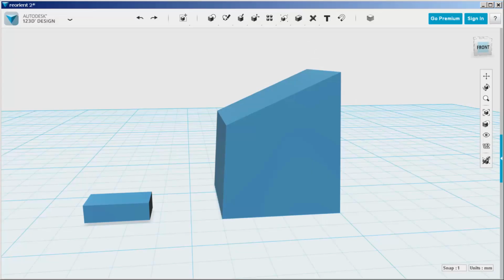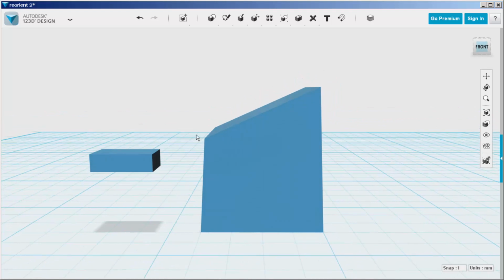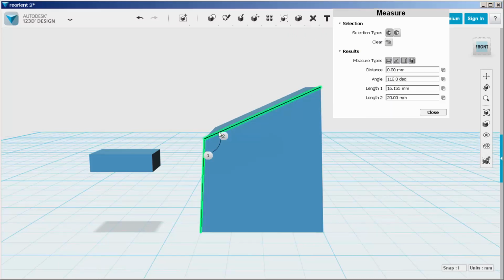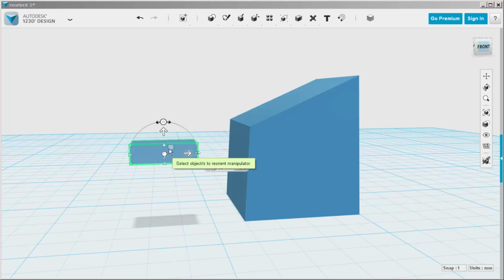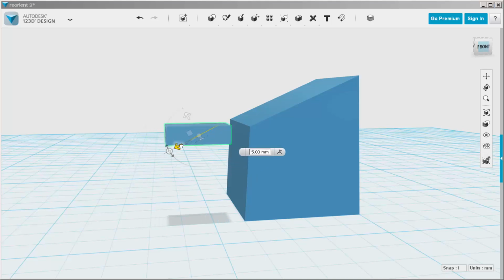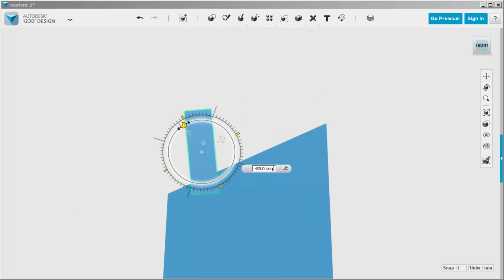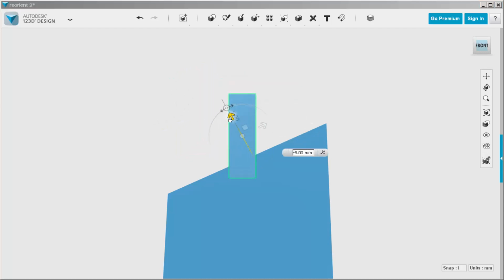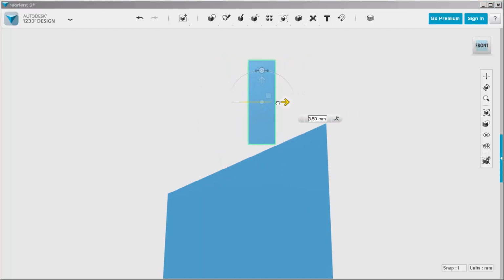123D Design: Reorient the Move Axes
Change the Move axes’ orientation so you can move items parallel to angled surfaces.